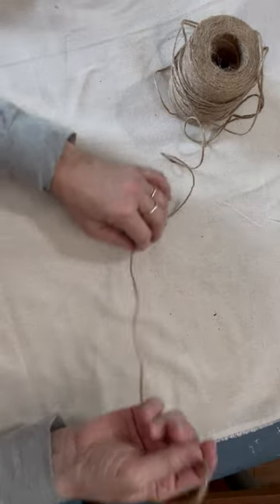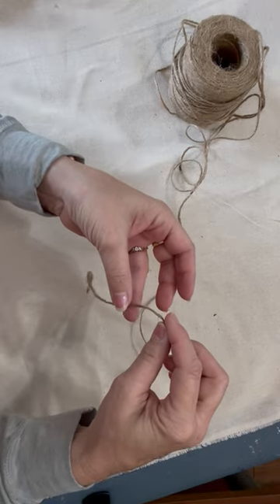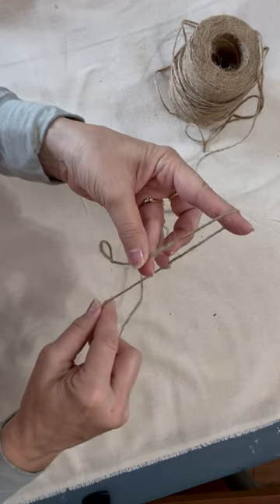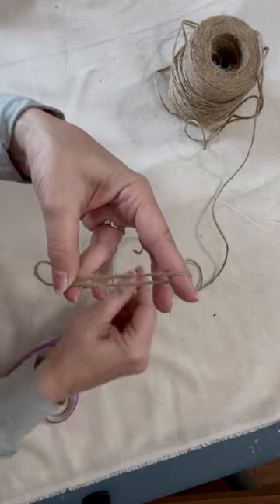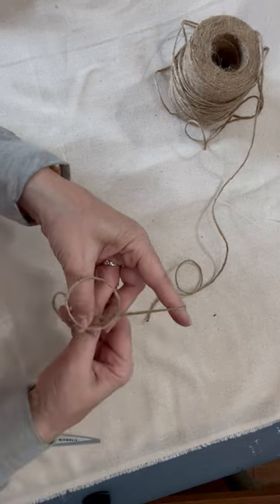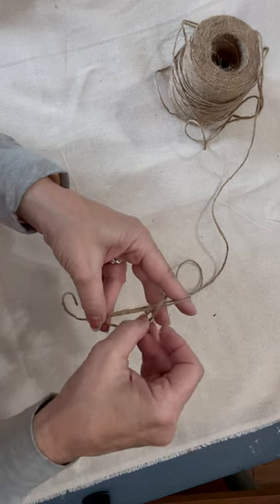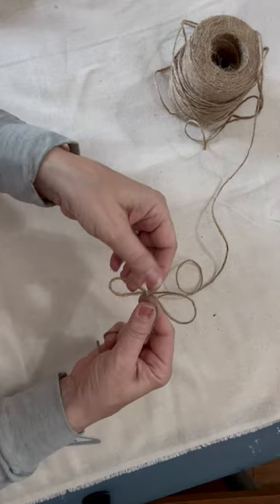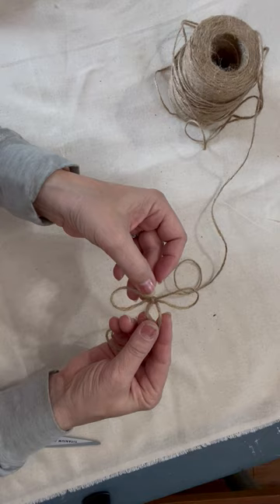How to Make an Easy Finger Bow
Easy way to bows with jute or small ribbon with just your fingers. Use Dollar Tree Jute or ribbons. Great for any crafts.